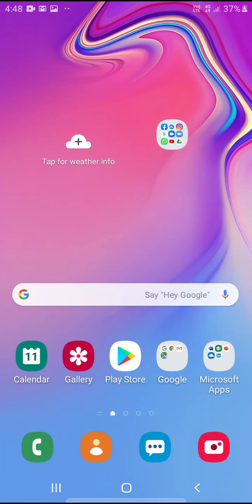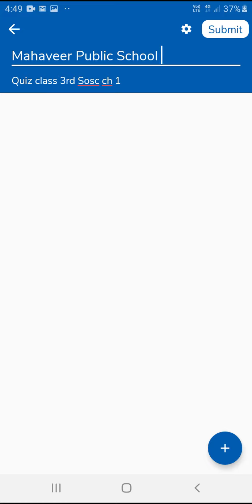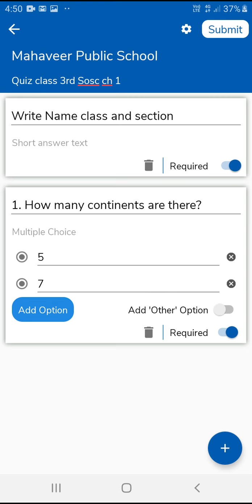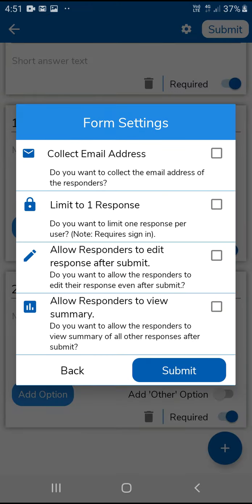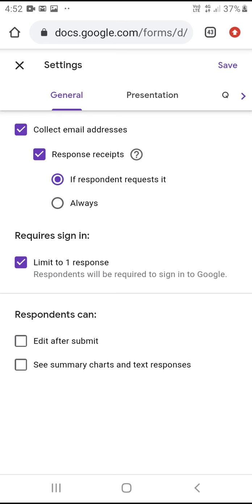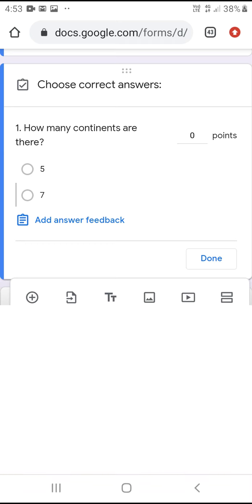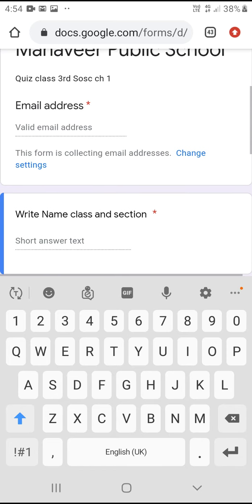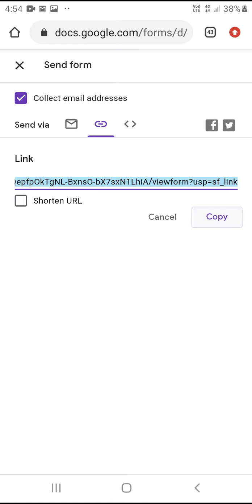Google form _ Quiz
How to make a quiz in google form